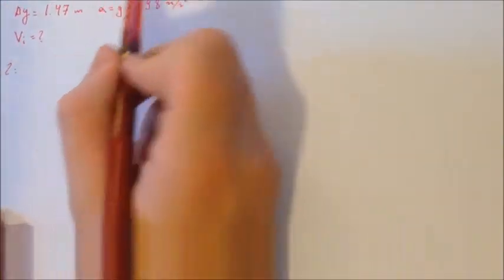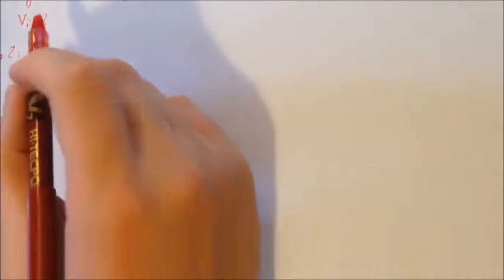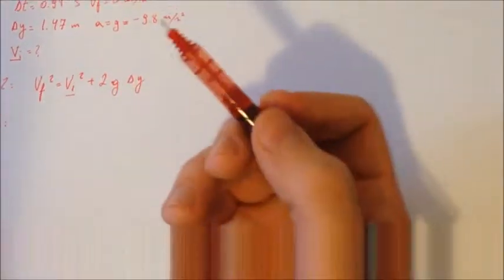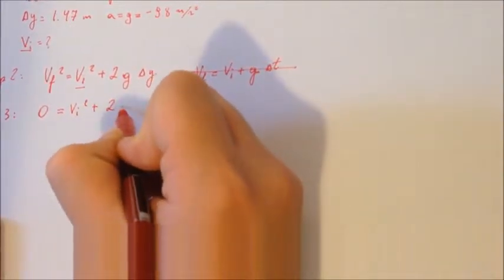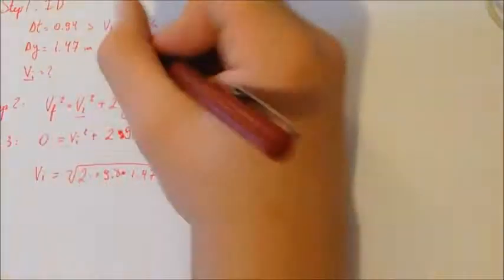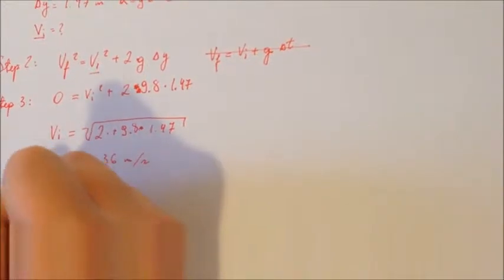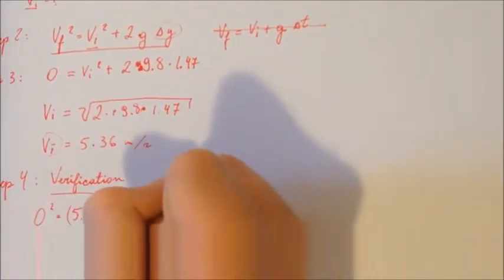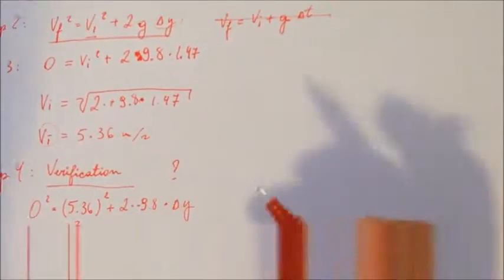Video Project Serge Charles-Anthony